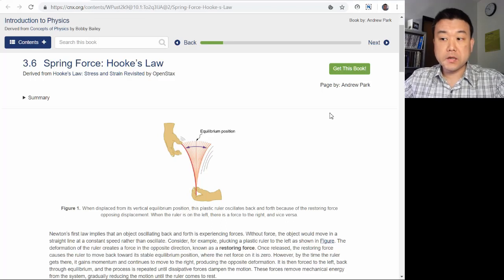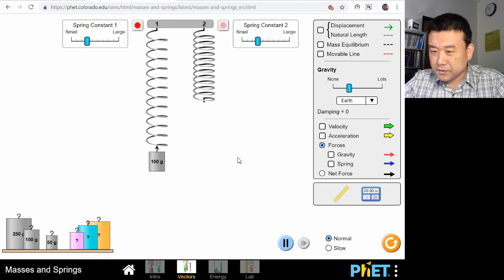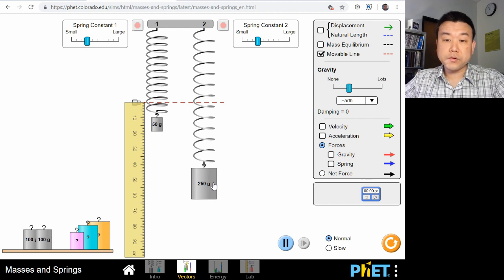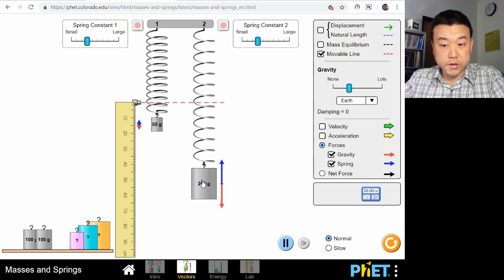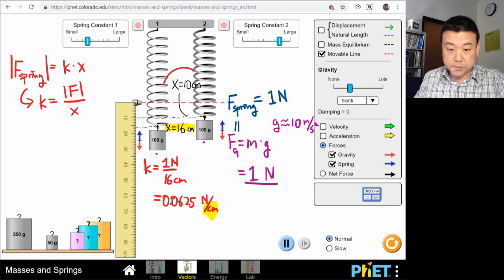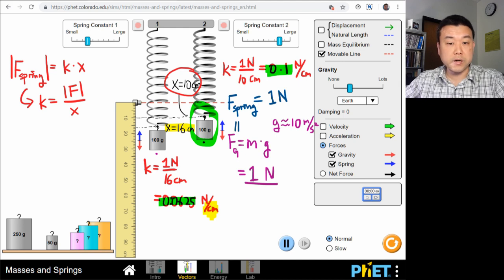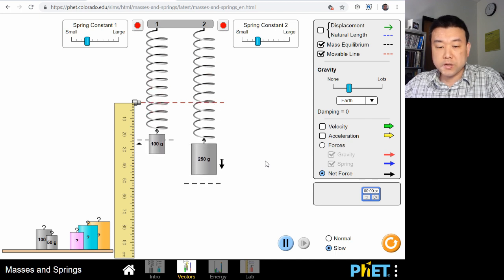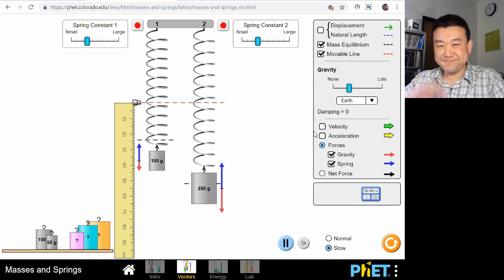Physics 10 - Chapter 3 - Spring Force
Record for Physics 10 at College of Alameda